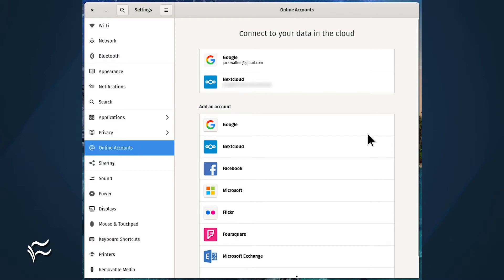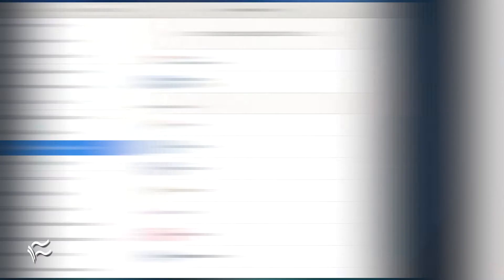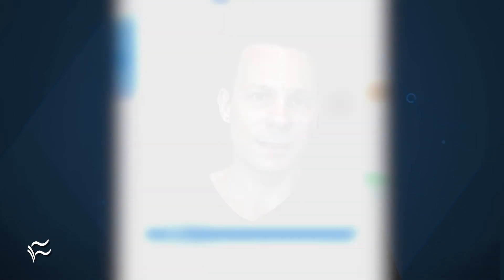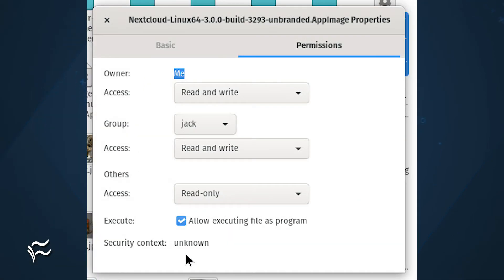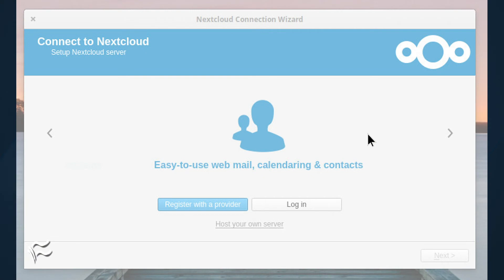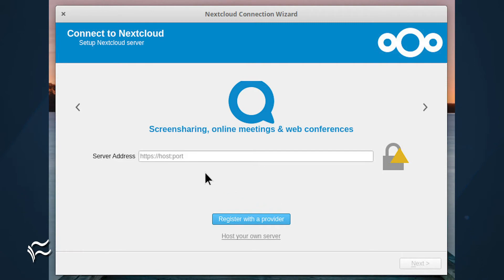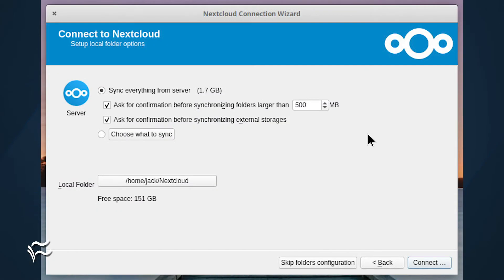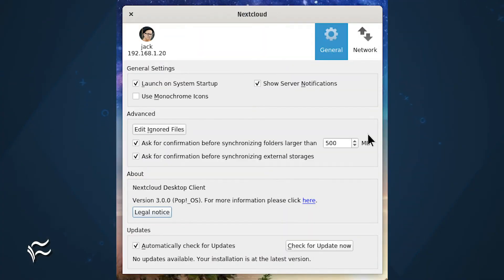How to install the Nextcloud Desktop Client v3 on Linux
Looking to install the latest version of the Nextcloud Desktop client on Linux? Jack Wallen shows you how.

EDITOR'S NOTE: This was originally published November 2020 on TechRepublic. This information may be outdated depending on time of viewing.